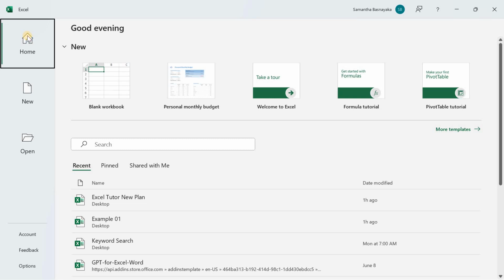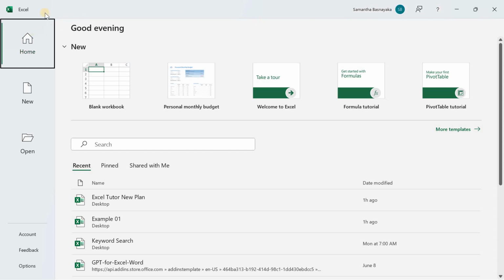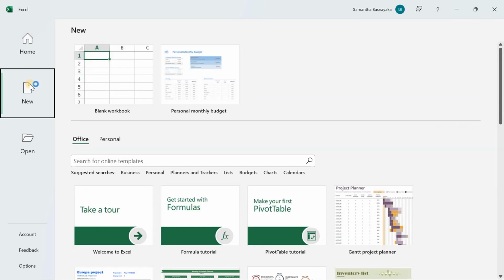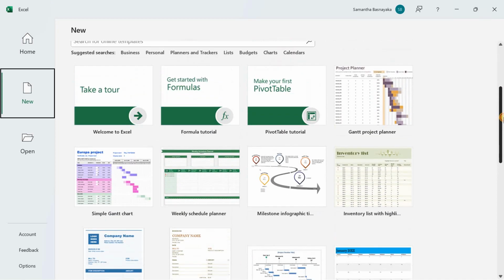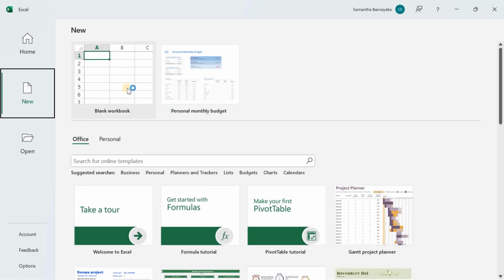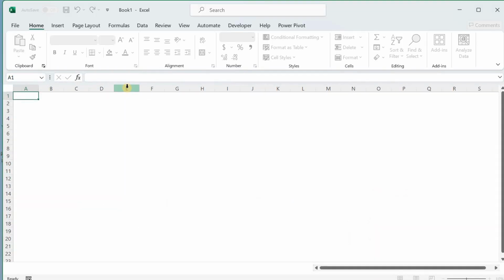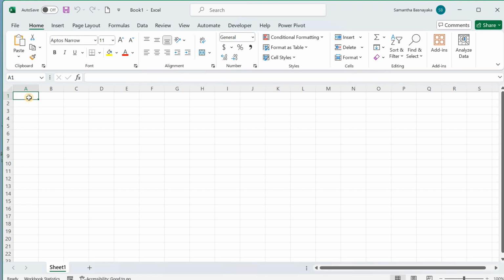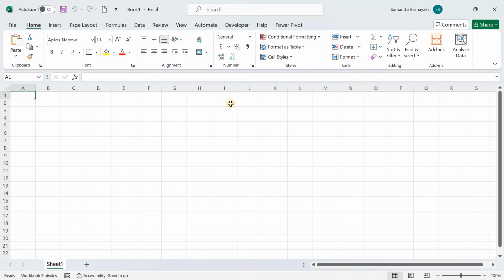How to Create an Excel Workbook in Microsoft Excel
How to Create an Excel Workbook in Microsoft Excel | Excel Tutorials for Beginners | Tutorial 02

Welcome to our tutorial on how to create a new blank workbook in Microsoft Excel. Follow these simple steps to get started with your new workbook and begin utilising Excel's powerful features.

Key Highlights:
🔍 Creating a New Workbook: Step-by-step instructions to open a blank workbook.
📊 Navigating Excel’s Backstage View: Learn where to find the 'New' tab.
📂 Selecting a Blank Workbook: Quickly access and start a new blank workbook.
🖥️ Organizing and Entering Data: Tips on how to start organizing your data in Excel.
📈 Performing Calculations and Creating Charts: Basics of data analysis and visualization.

Detailed Steps:

Open Microsoft Excel: Ensure that Microsoft Excel is open on your computer. If you need help opening Excel, refer to our previous video on how to open Microsoft Excel on your computer.
Navigate to the Backstage View: In the backstage view of Microsoft Excel, click on the 'New' tab on the left side of the screen.
Select a Blank Workbook: Under the 'New' section, you will see various template options. Click on the 'Blank Workbook' icon to create a new workbook.
Start Using Your Workbook: Your new blank workbook is now ready for you to start entering data and utilizing Excel's powerful features.
Organize Data and Analyze Information: With your new workbook open, begin organizing your data, performing calculations, and creating charts to analyze your information.

Recap:

To create a new blank workbook in Microsoft Excel, open Excel, navigate to the 'New' tab, and select 'Blank Workbook' to get started. It's that simple!

Time Stamp

00:00 Introduction
00:19 Create an Excel Workbook with New Option
00:33 Why we need to Create an Excel Workbook
00:49 Create an Excel Workbook Recap
00:59 Create an Excel Workbook Video Closing

Special Note